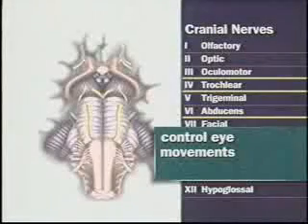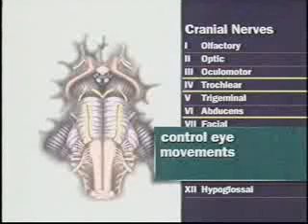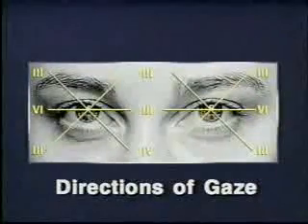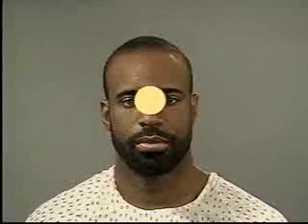Medical Videos - Cranial nerves III_ IV and V - Medical Examination